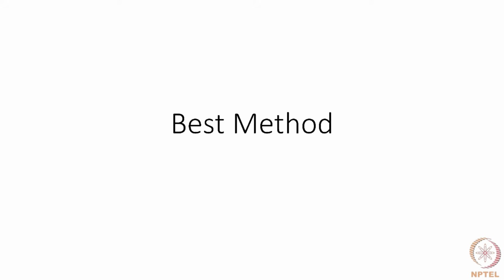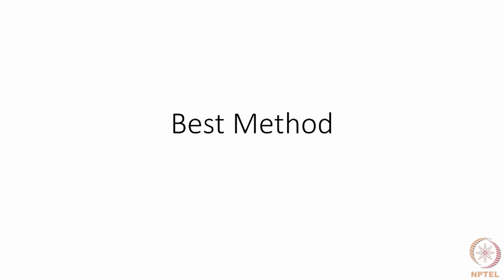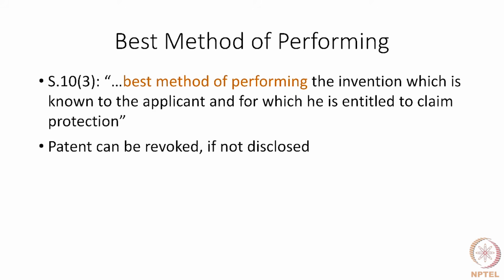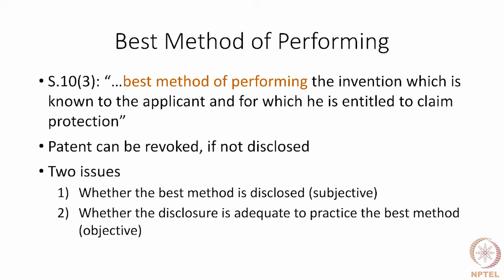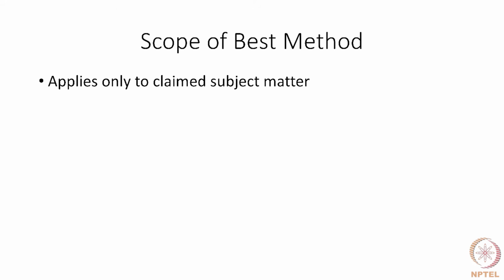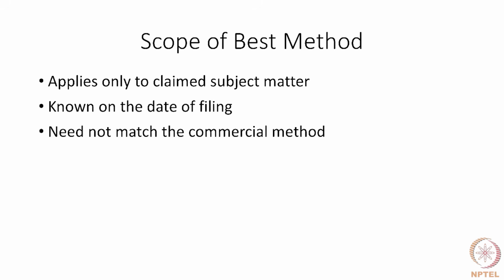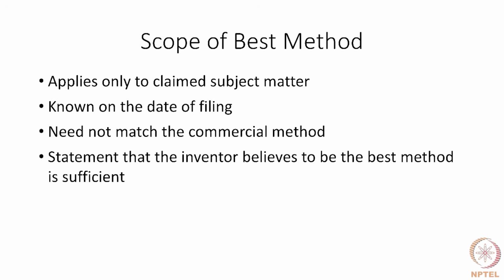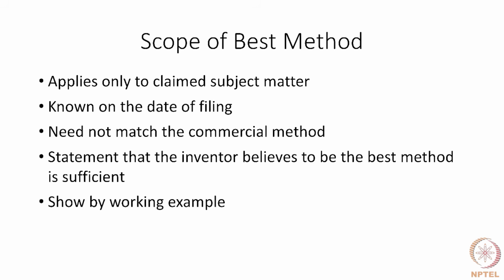Best method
This lecture is a part of a NPTEL course on Patent Drafting for Beginners.

 The above links can be only accessed if you have registered for the course.

 To access the translated content:
1. The translated content of this course is available in regional languages.
 2. Regional language subtitles available for this course
 To watch the subtitles in regional languages:
 1. Click on the lecture under Course Details.
 2. Play the video.
 3. Now click on the Settings icon and a list of features will display
 4. From that select the option Subtitles/CC.
 5. Now select the Language from the available languages to read the subtitle in the regional language.